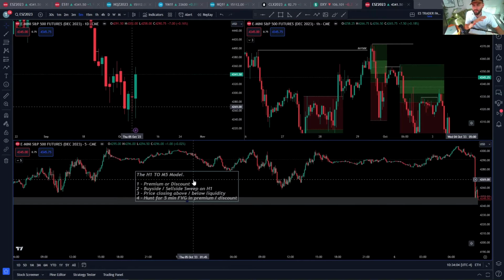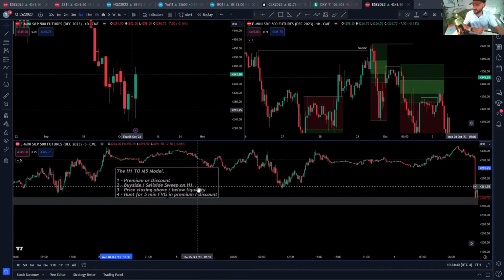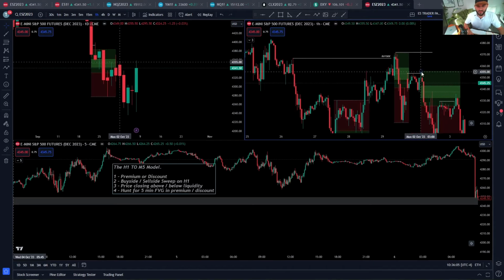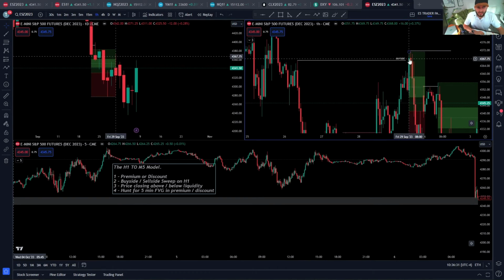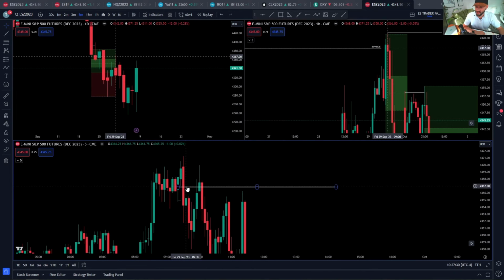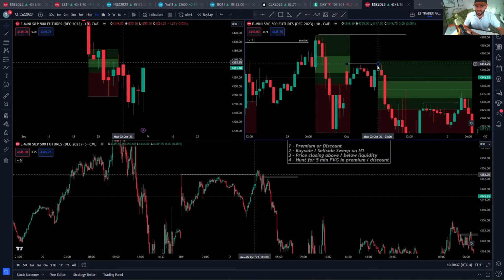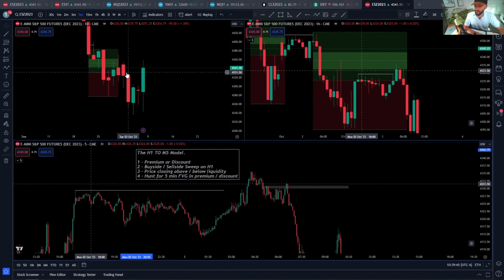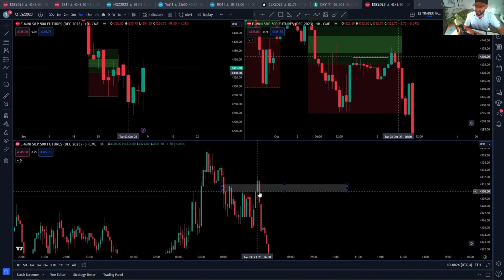H1 to M5: Looking for a Mechanical Trade Entry Model?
My H1 to M5 Model is a breeze! Finding a mechanical, rules based entry technique for trading can be tough. But do not worry, here is one for you. It's simple, consisting of 4 rules and is highly accurate when used in the right context.

There are other variations and time frames this can be utilised on too!